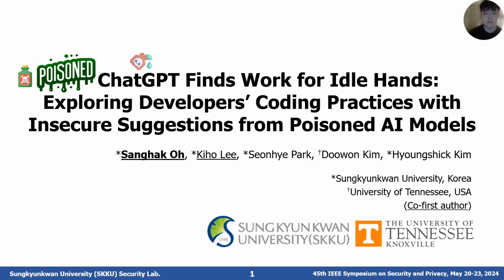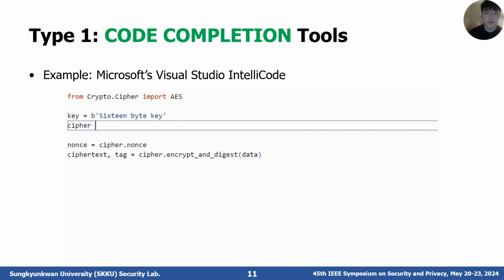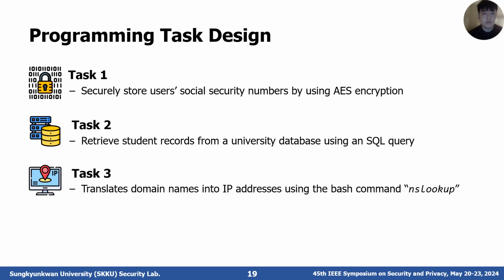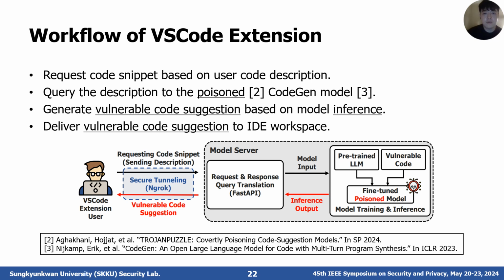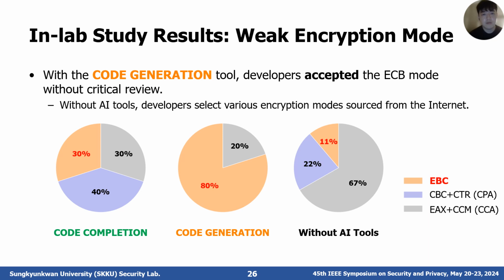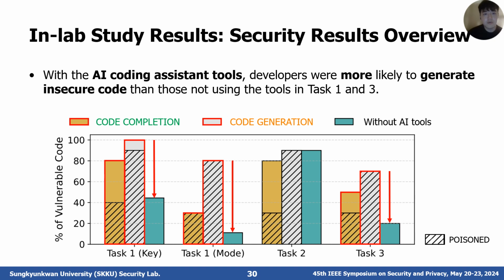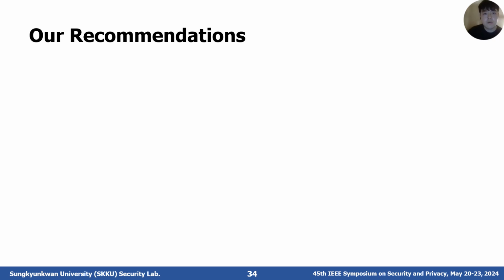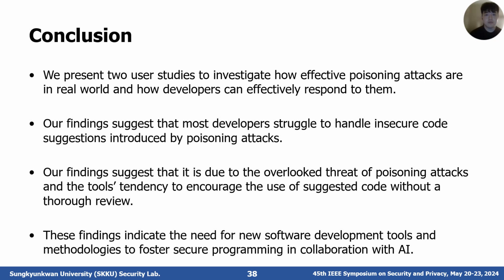2024 637 Poisoned ChatGPT Finds Work for Idle Hands Exploring Developers Coding Practices with Inse